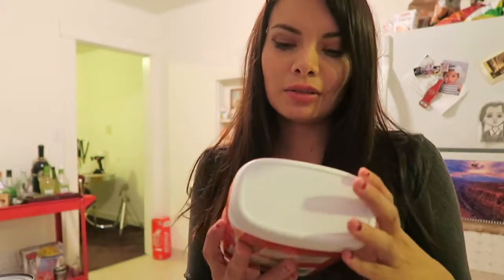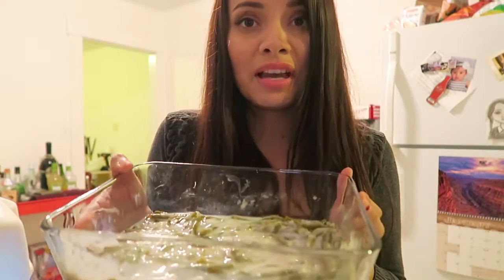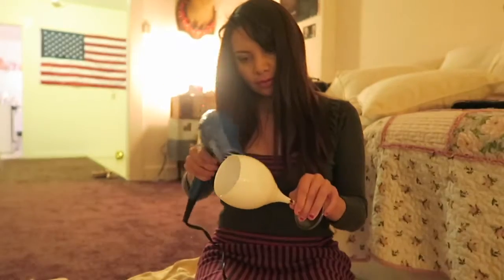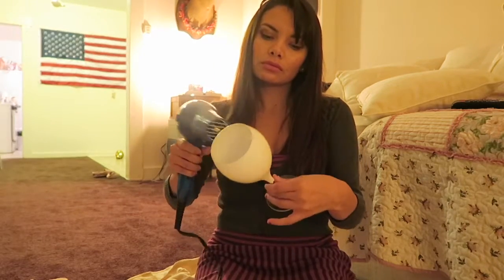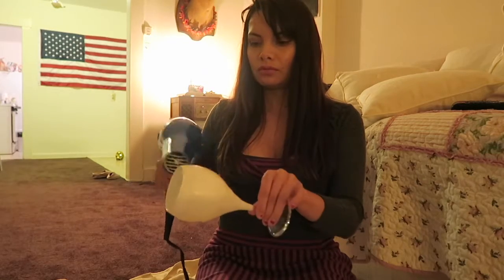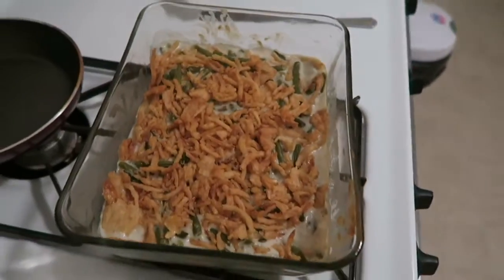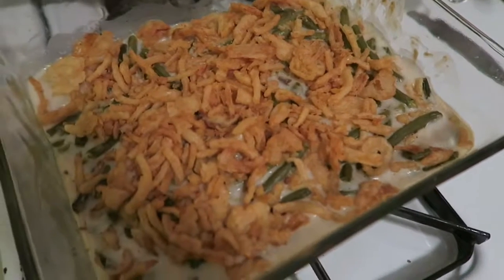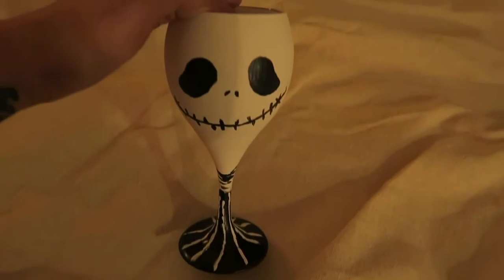DIY-Wine glass candle holder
First time making green bean casserole. Last minute DIY Candle Holder. I'd recommend using an LED candle just in case...a regular candle might get too hot and the glass might break.